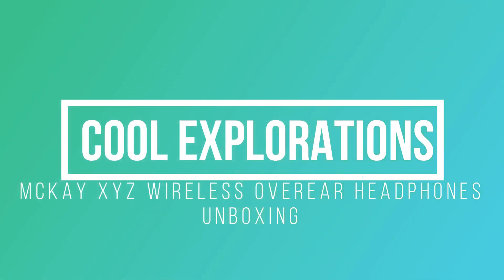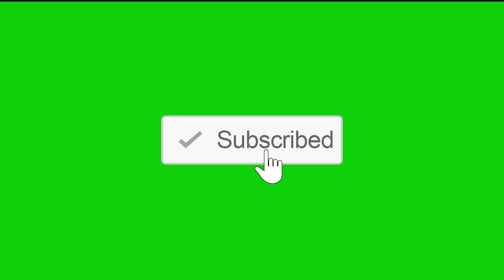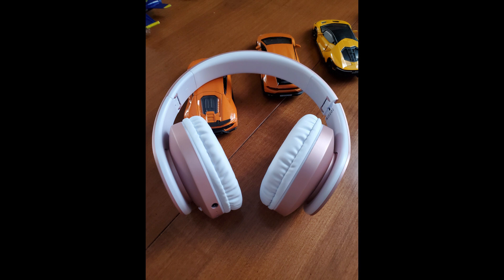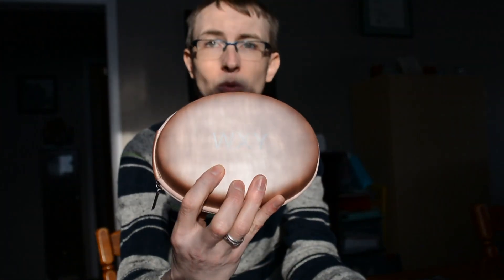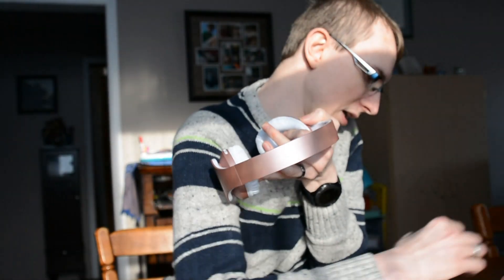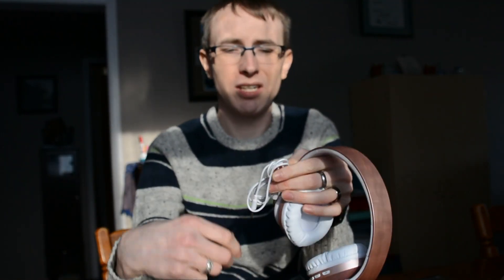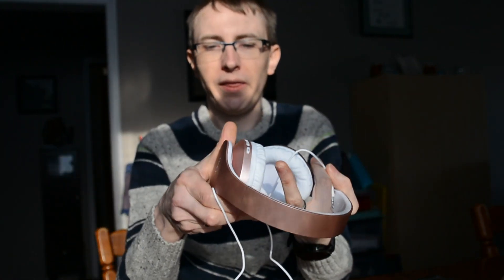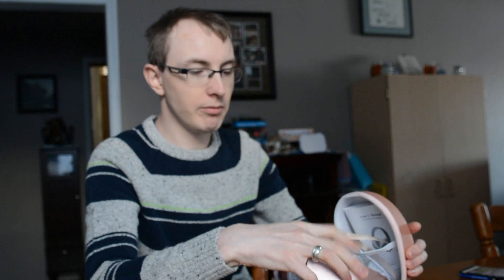McKay WYZ Wireless Overear Headphones Review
Sorry my camera isn't focusing proeperly. I was sent these fun looking pink headphones. I actually think they are fantastic, especailly for the price point. Great audio and look, as well as the convenient carry case.